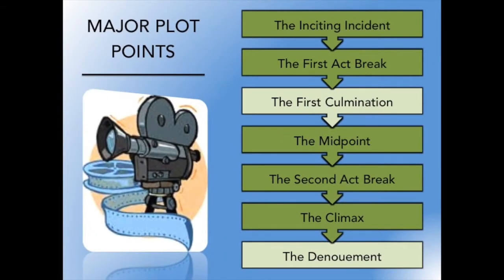JustScreenwrite Workshop Samples